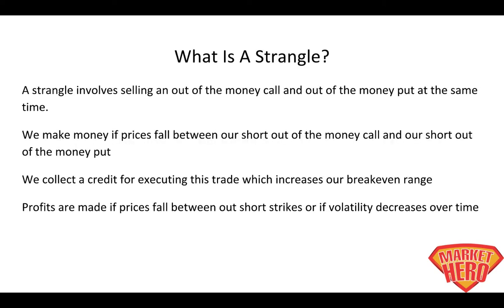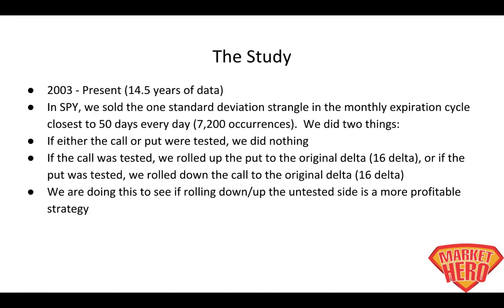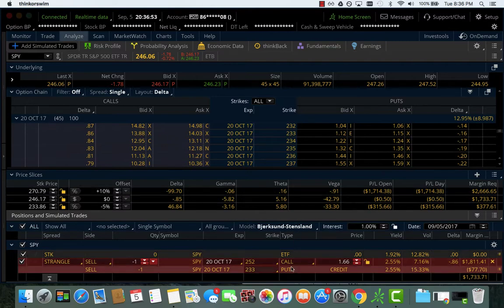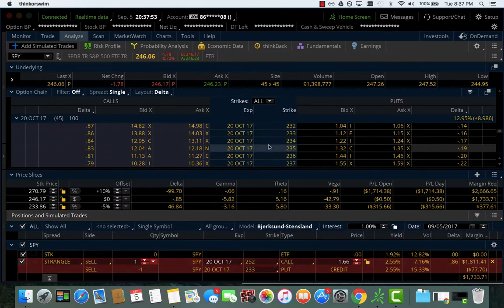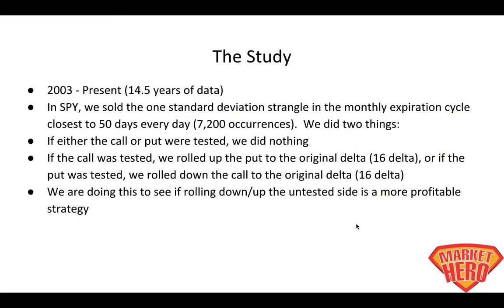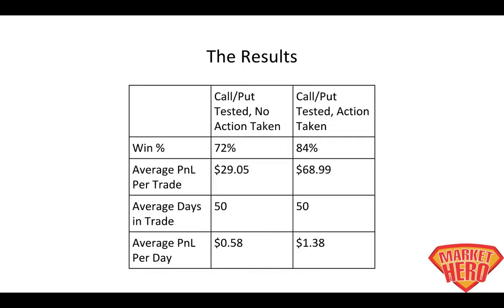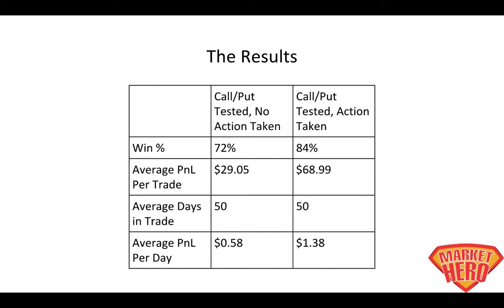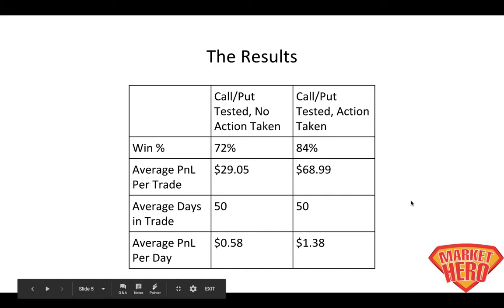[Market Hero] Defending Strangles